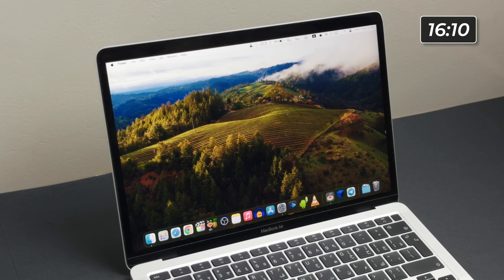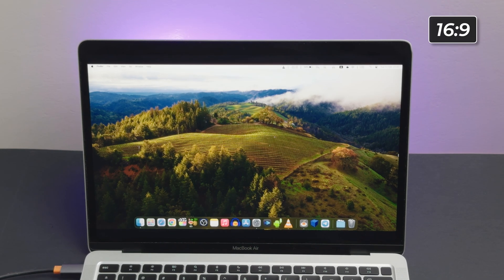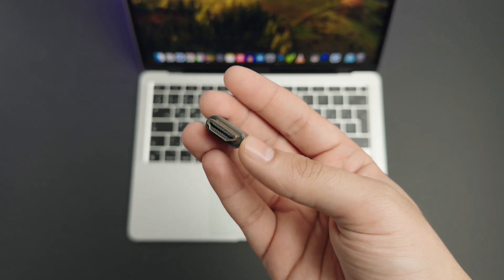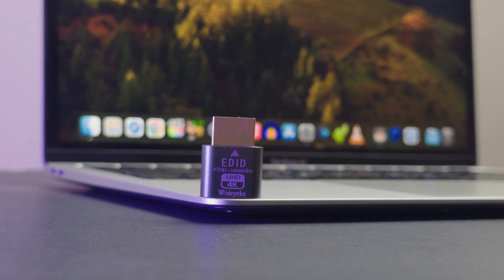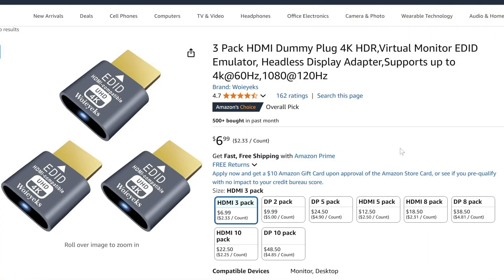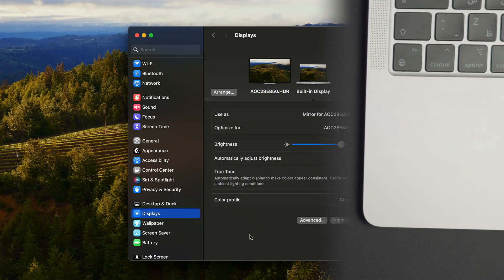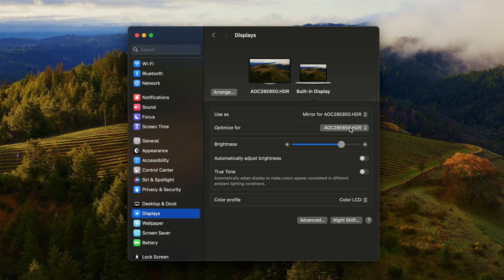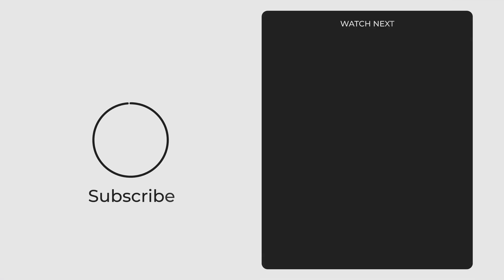How to Record in 4K 16:9 on MacBooks | HDMI Dummy Plug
In this video, we’ll learn how to force the MacBook to use 16:9 so we can record optimized videos for YouTube, as well as for recording 4K videos instead of the QHD resolution on the native internal monitor. This is possible by using HDMI Dummy Plug or HDMI Dummy Adapter. This adapter tricks the MacBook into thinking that it's connected to an external 4K screen. This fake screen is what we will use to record in native 4K 16:9 resolution.
_*HDMI Dummy Plug Adapter Used:*_
_*USB-C Hub Used in The Video:*_
_*Another Recommended USB-C Hub:*_
_Chapters:_
00:00 HDMI Dummy Plug
00:50 How to Use it
01:20 Outro